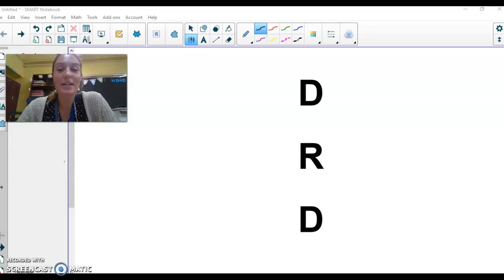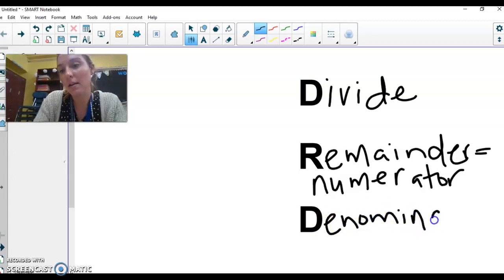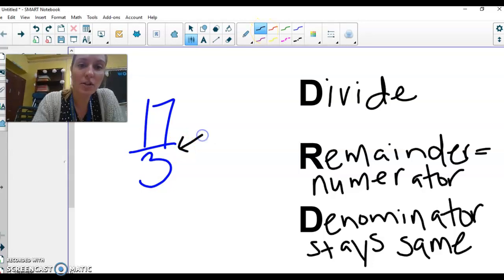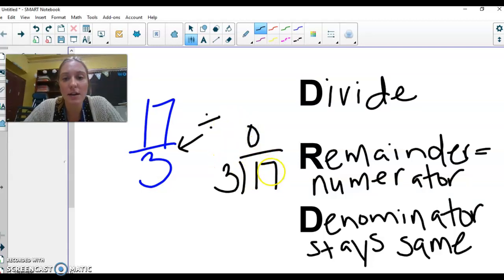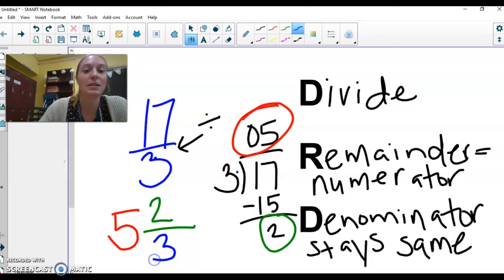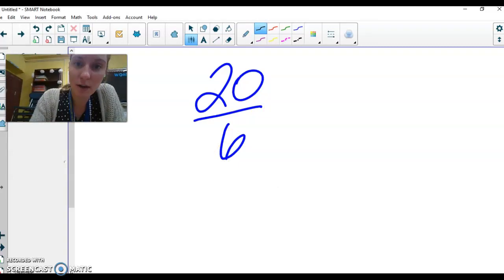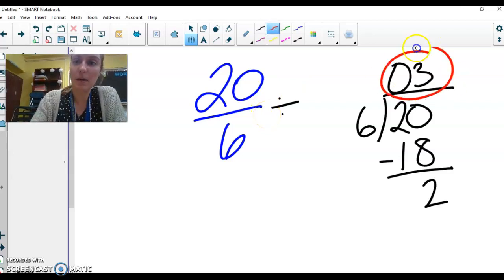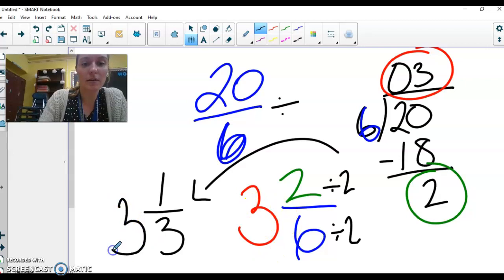Converting Improper Fractions to Mixed Numbers (DRD)